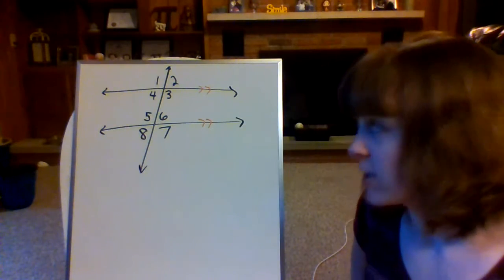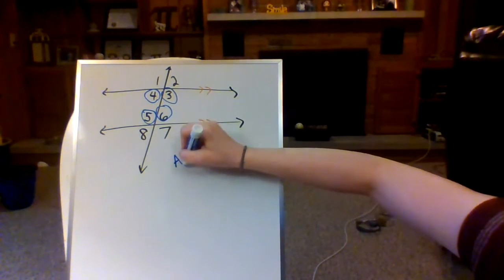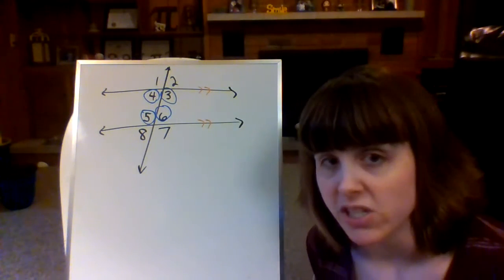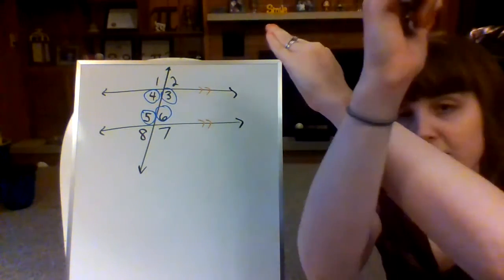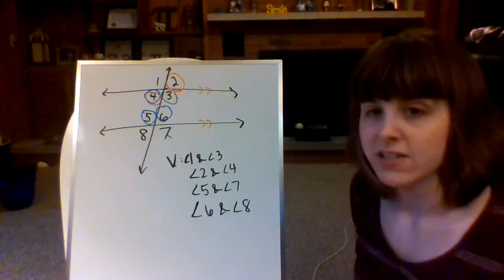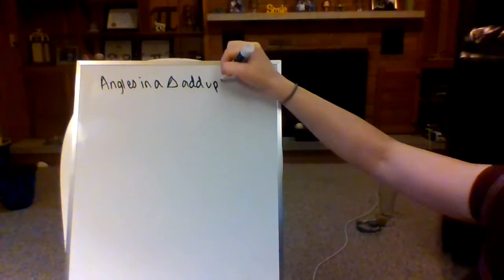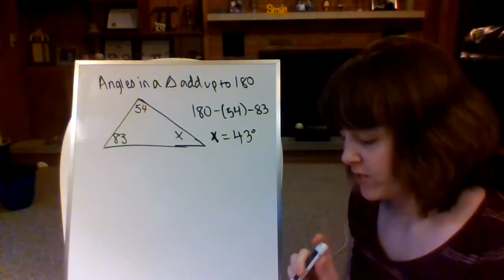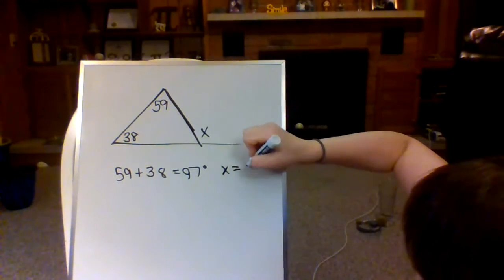4/29 Wed - Trig: Review of Angle Types